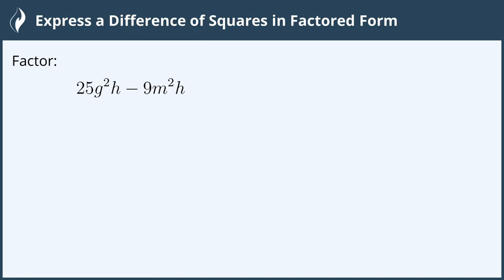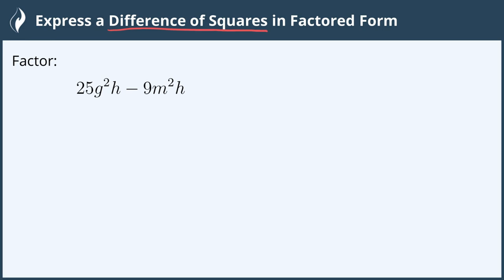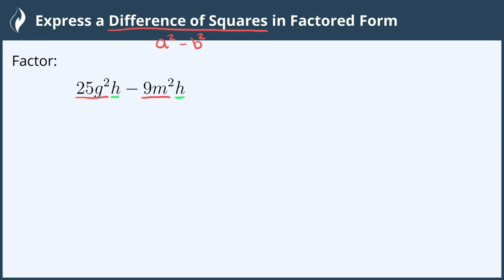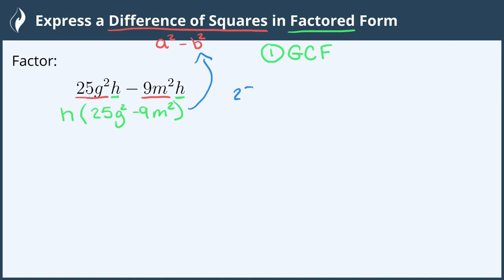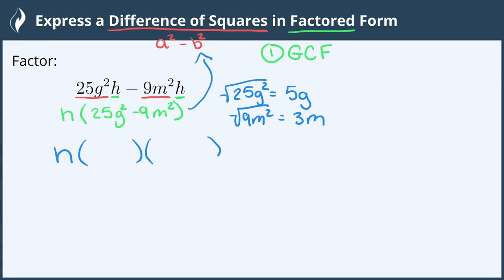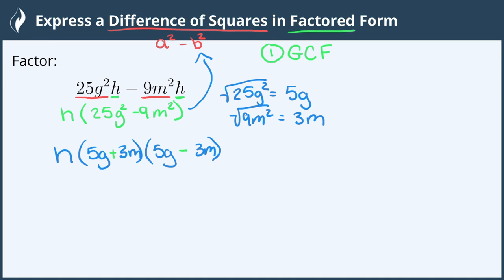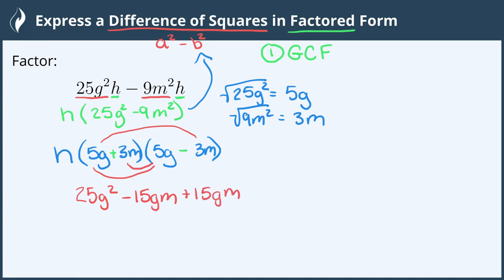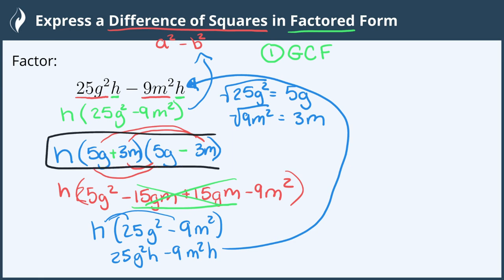Express a Difference of Squares in Factored Form - 2